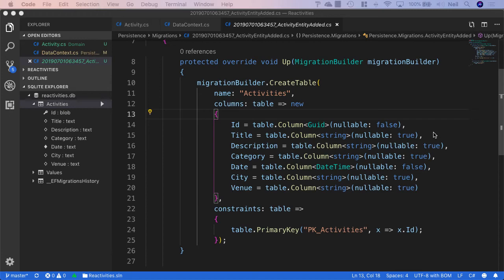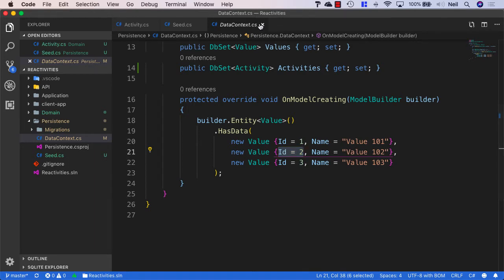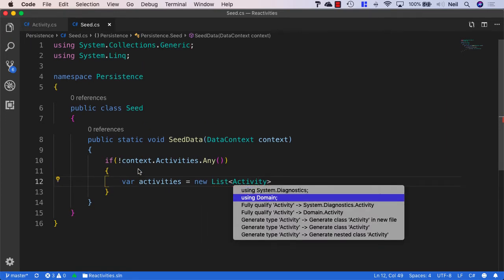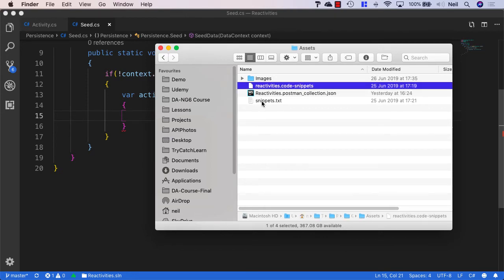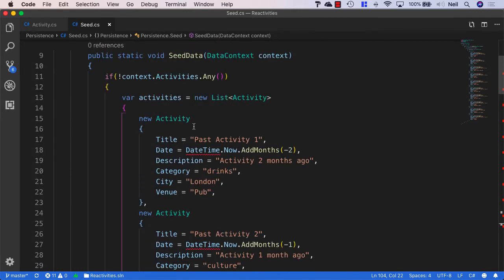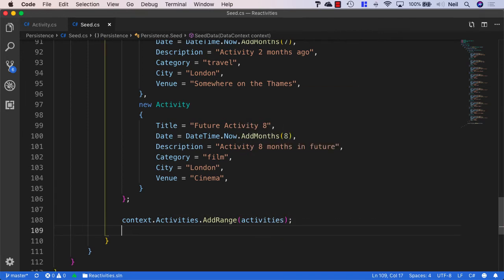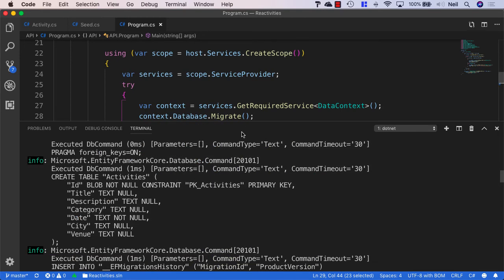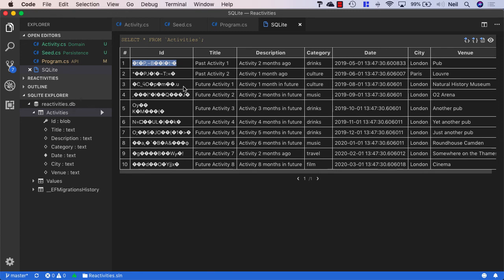3 Seeding Activity data